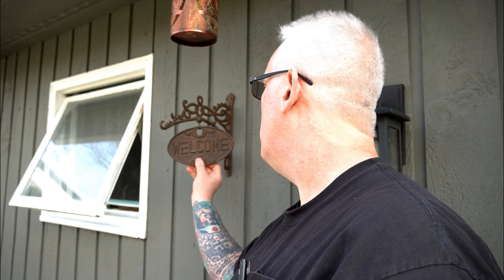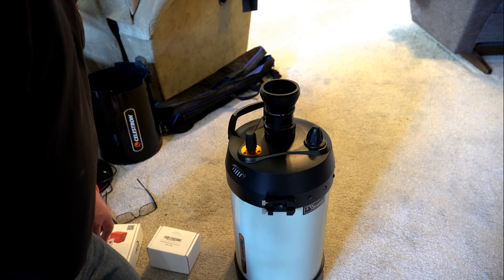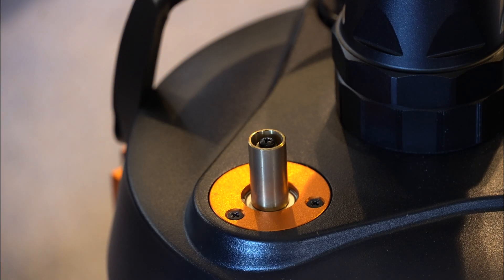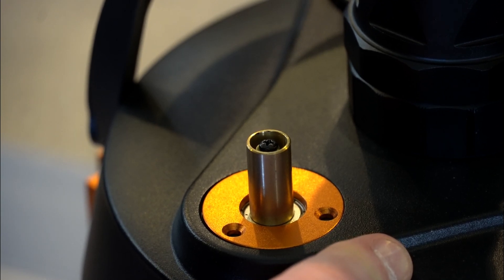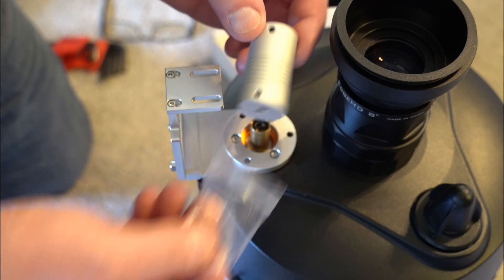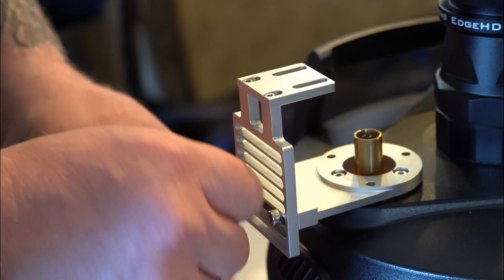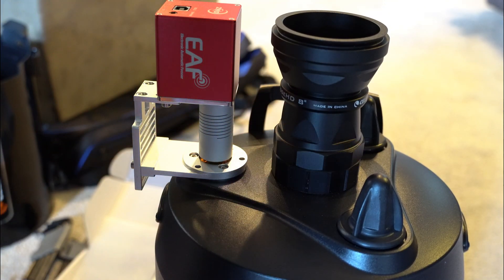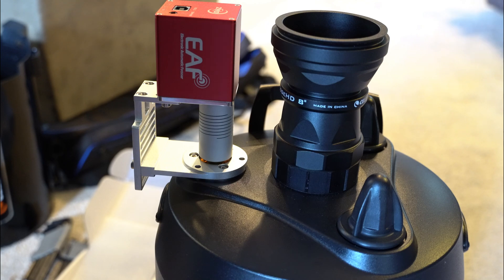ZWO EAF Install on a Celestron Edge HD 8 Inch SCT Watch to the end !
Hello all, here again is another Install video. This one is for the ZWO EAF Electronic Auto Focuser onto your Celestron Edge HD 8 inch Scope. This requires the ZWO Mounting Bracket for the Edge 8 and of course the ZWO EAF itself.